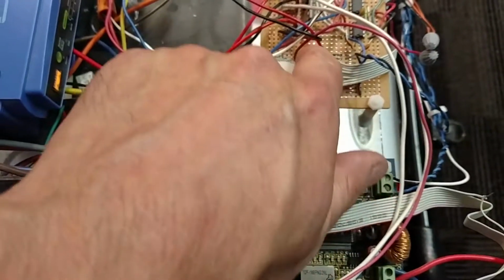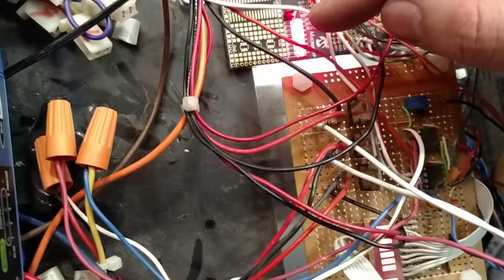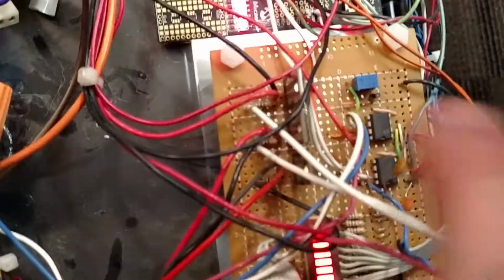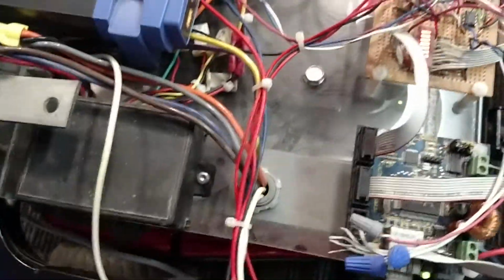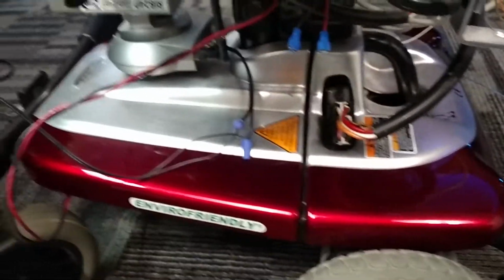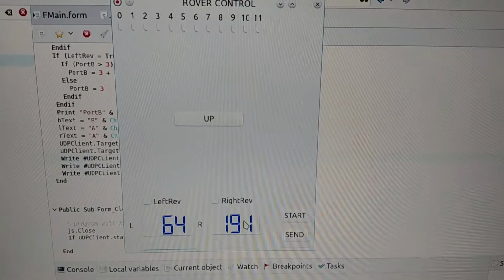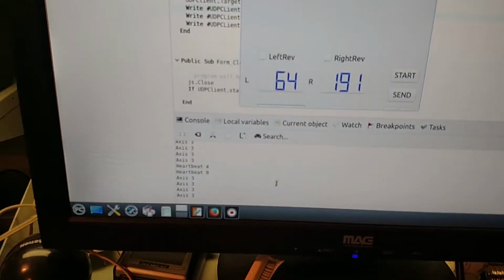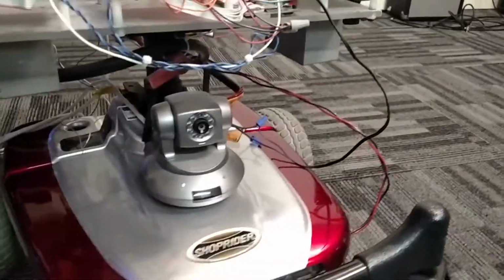Wifi Controlled Wheelchair - Overview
This is just an overview of how the Wifi Wheelchair is controlled.